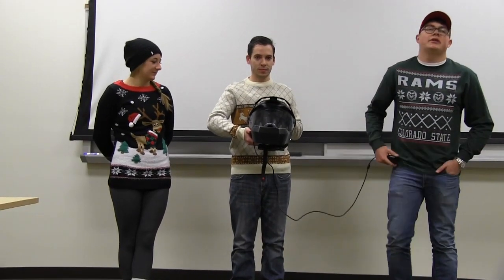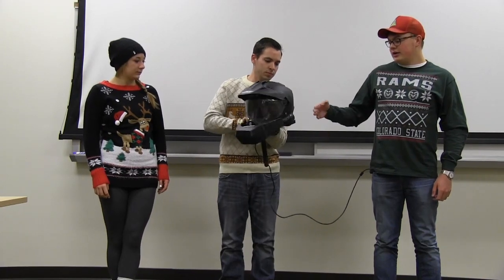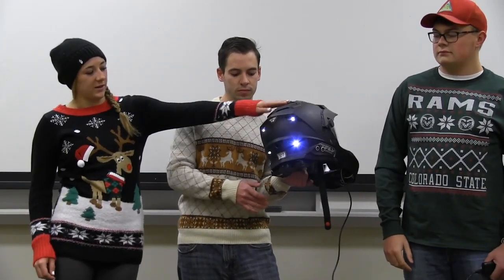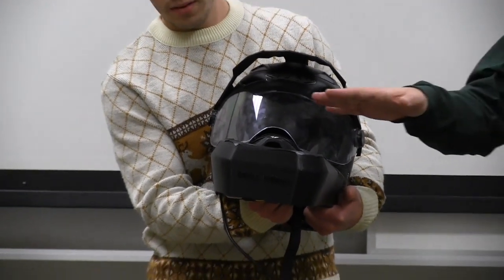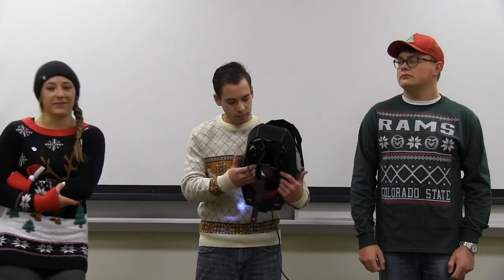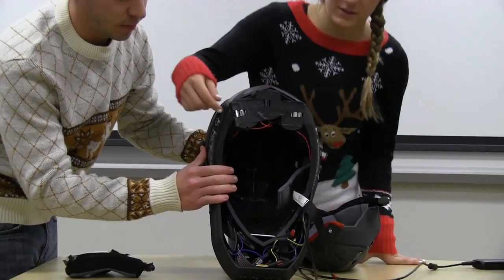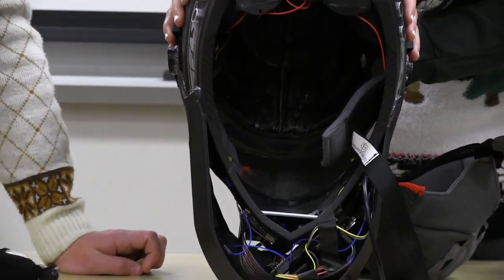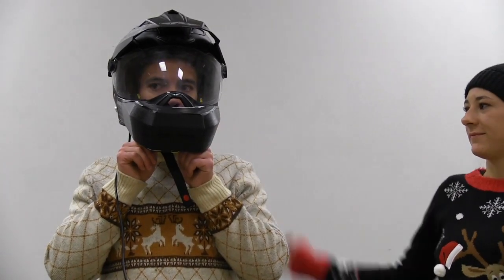Motorcycle Helmet Mechatronics Project